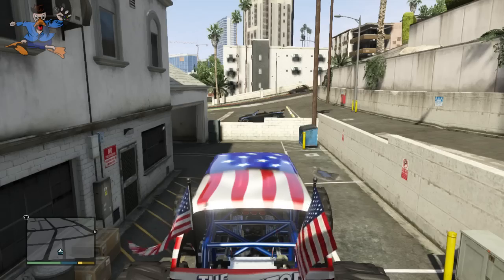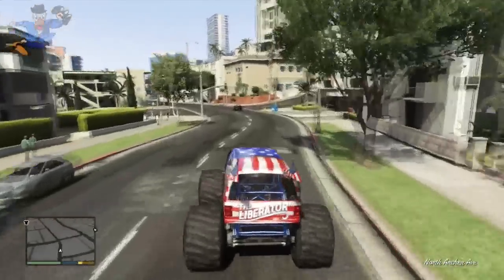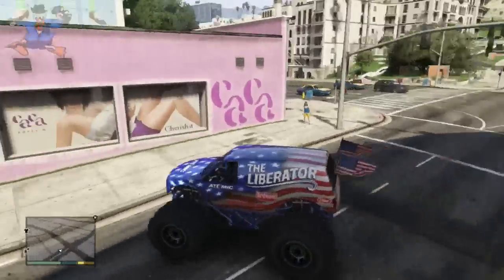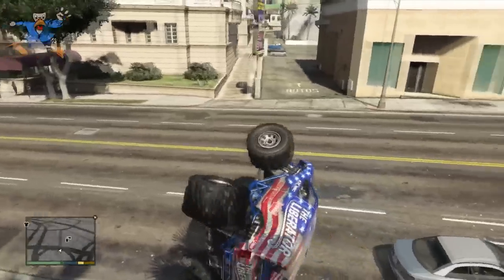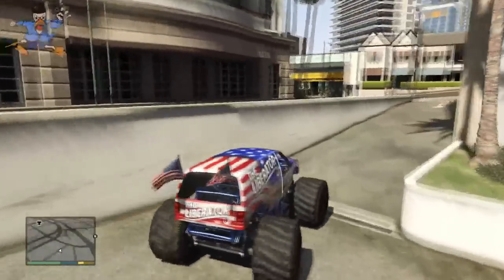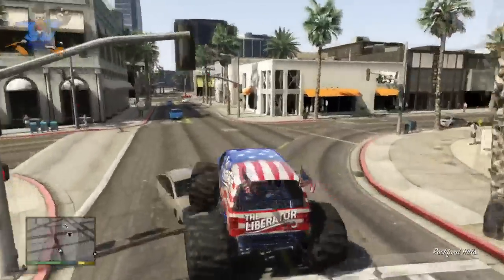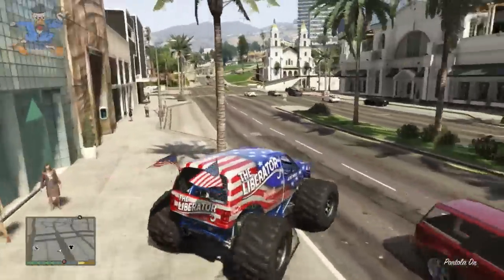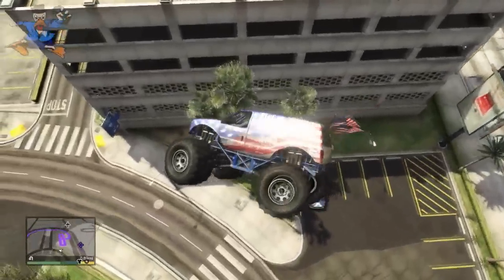GTA 5 Independence Day DLC - MONSTER TRUCK DESTRUCTION in GTA 5! (GTA 5 DLC)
GTA 5 & GTA 5 Online MONSTER TRUCK Gameplay on GTA 5 & GTA 5 Tips! (GTA 5 DLC)

- Granty -

GTA 5 Independence Day DLC - MONSTER TRUCK DESTRUCTION on GTA 5! (GTA 5 DLC)